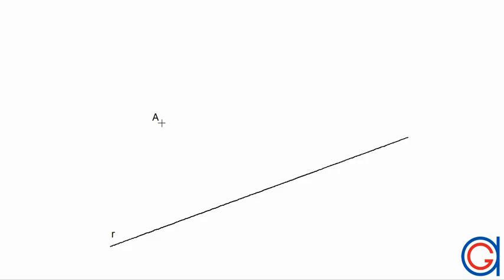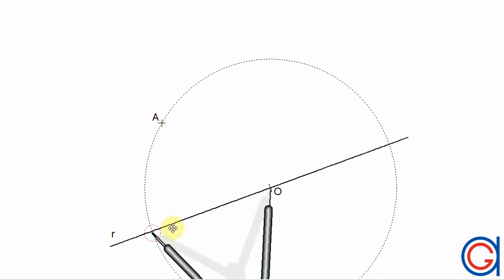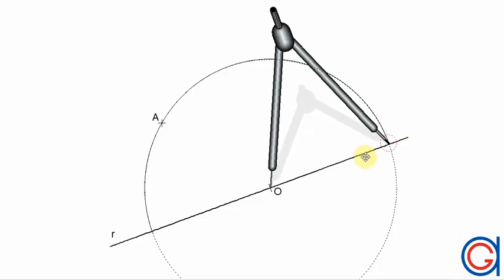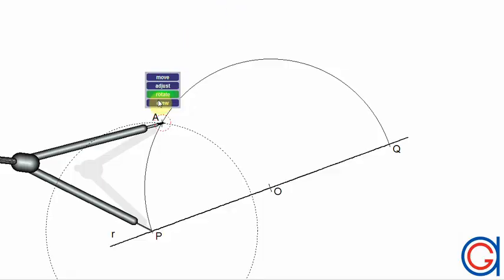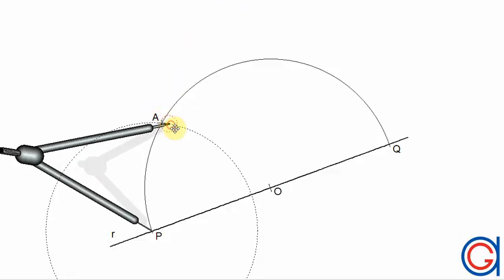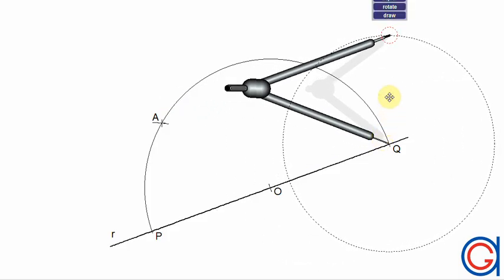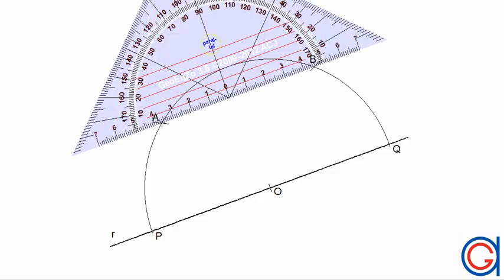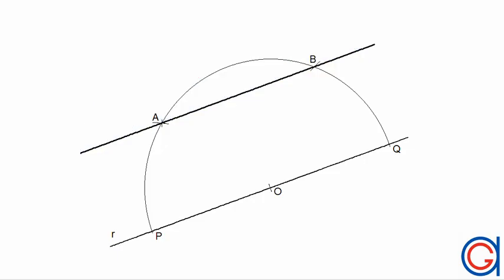How to draw a parallel line through a given point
Constructing a parallel line through a given point by using a straight edge and a compass.